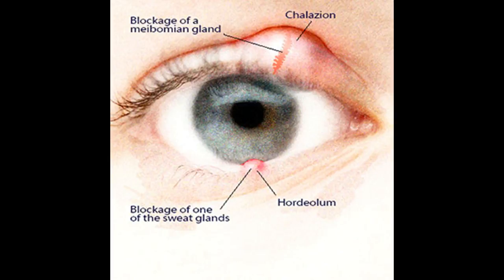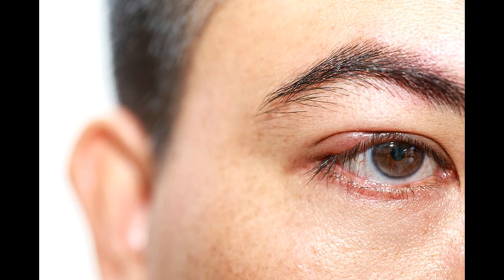Eye Problems The Best Treatment Options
This Video Has Eye Problems  The Best Treatment Options